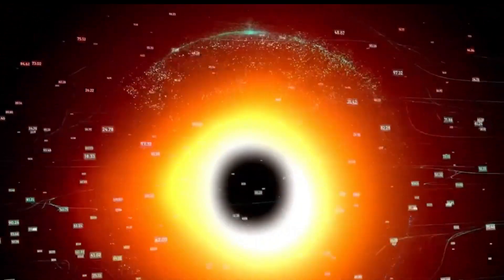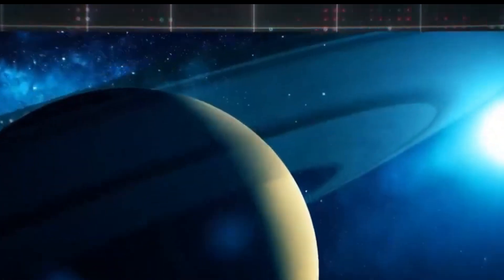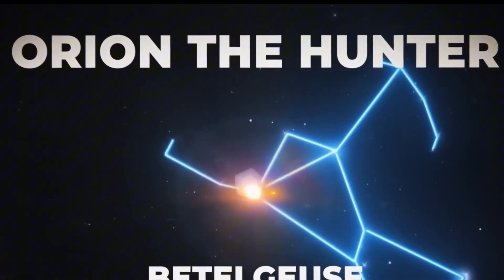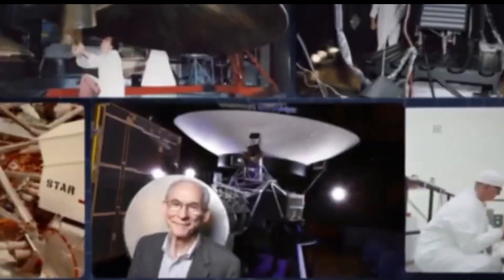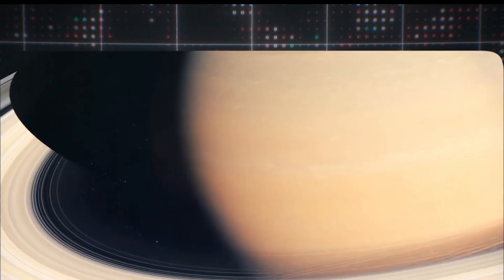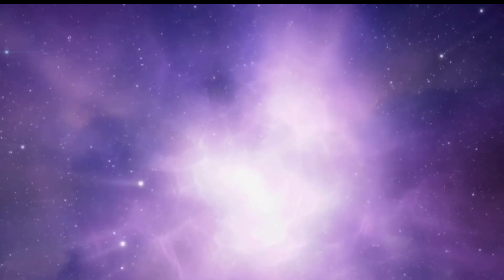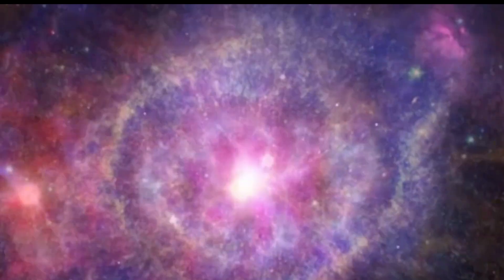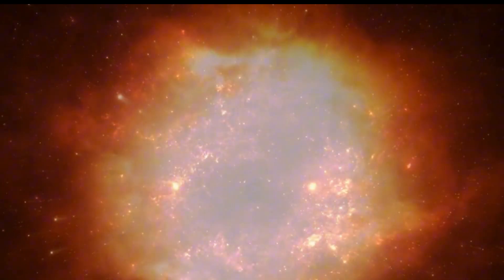7 MINUTES AGO Betelgeuse Catastrophic Explosion Is Finally Happening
7 MINUTES AGO Betelgeuse Catastrophic Explosion Is Finally Happening